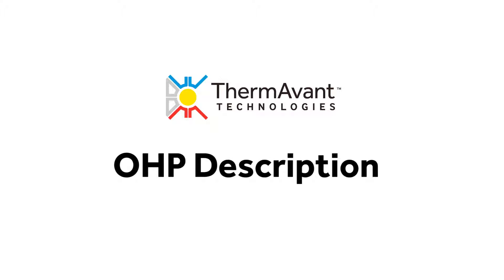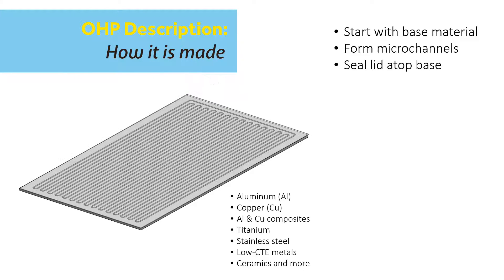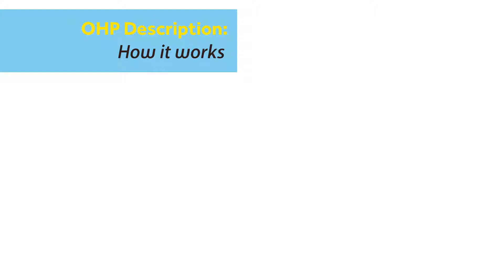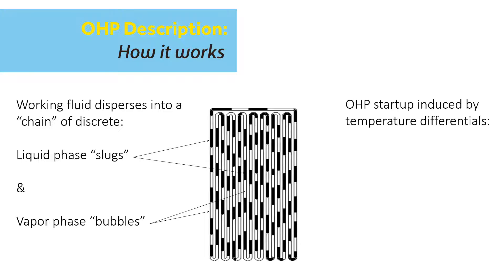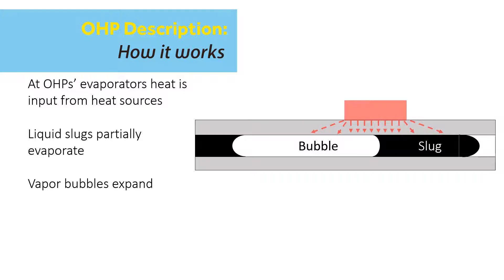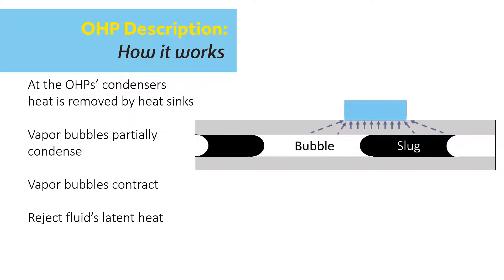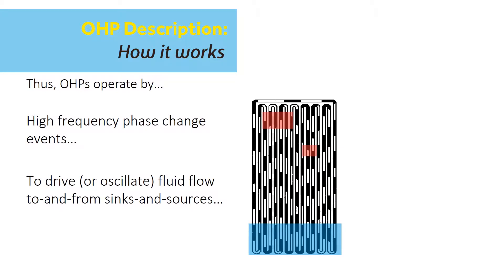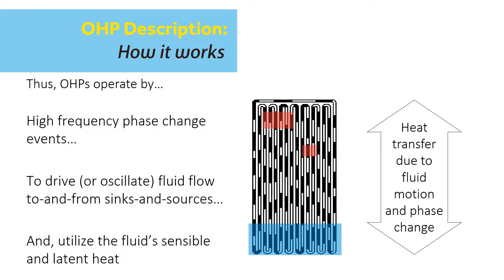How a Oscillating Heat Pipe (OHP) is Made — ThermAvant Technologies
[Video from 2016; technology reflects advancements from that time] ThermAvant Technologies designs, models, and manufactures thermal-mechanical structures embedded with the oscillating heat pipe (OHP) technology for compact, high power density opto-electronic and power-energy systems.

We design, develop, manufacture, and test the following OHPs:
 💫 OHP Heat Sinks
 💫 OHP Heat Spreaders
 💫 OHP Thermal Straps

Since building our first OHPs in 2009, ThermAvant is now recognized as the world leader in OHP design and manufacturing.  Our Oscillating Heat Pipe-based products include sinks, spreaders, and thermal straps.

While most of our customers are in the aerospace and defense industries, OHPs are a versatile and passive heat transfer technology found inside a wide array of devices or systems.

While the data points in the video might be outdated due to thermal management advancements since 2016, the fundamental technology remains relevant.

To learn more about OHPs, and where we are today,